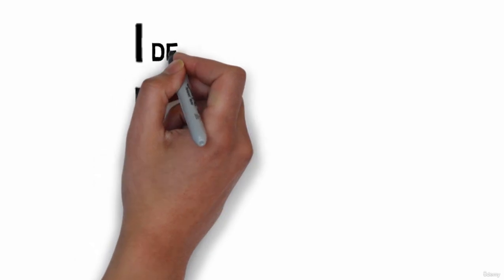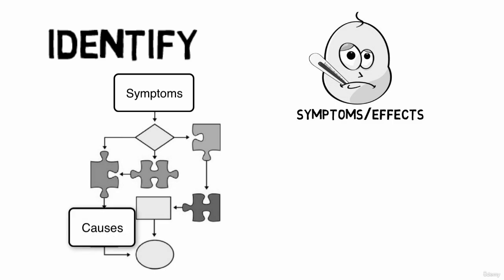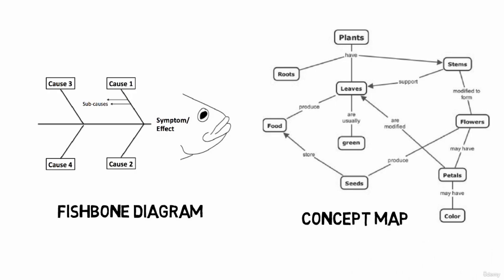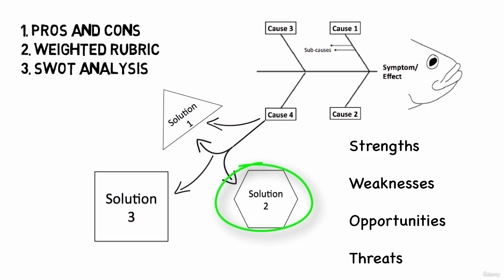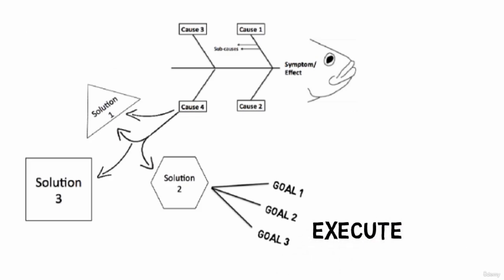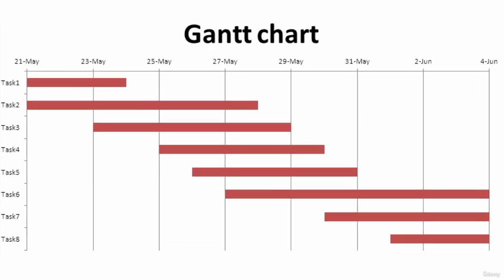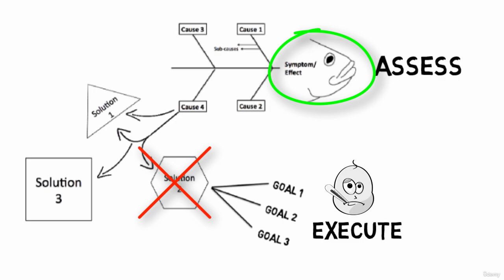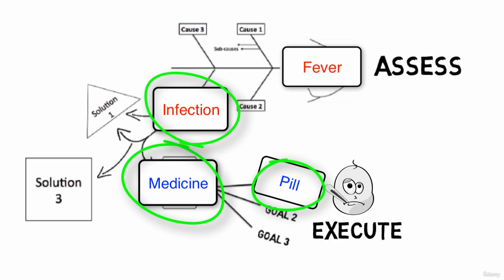10 Bonus Content Solve Problems in 4 Steps with the IDEA Model